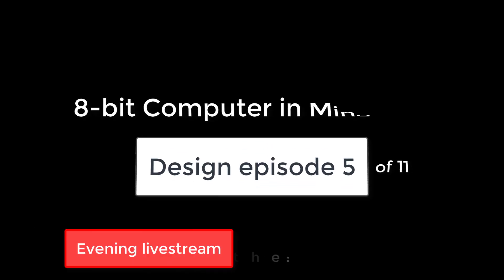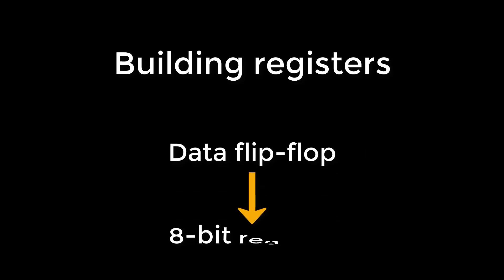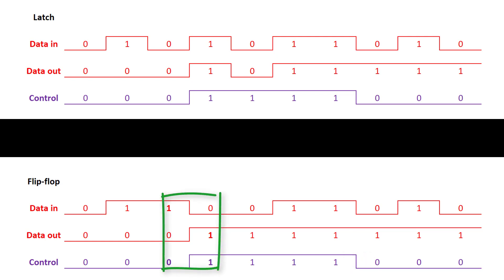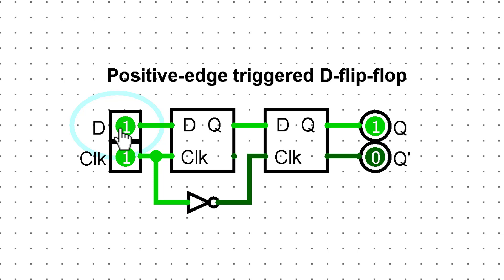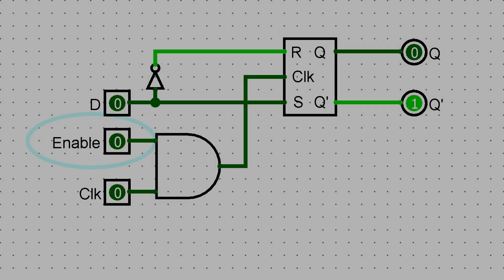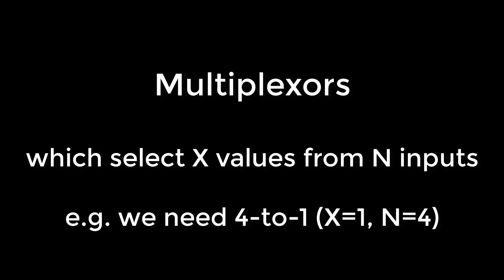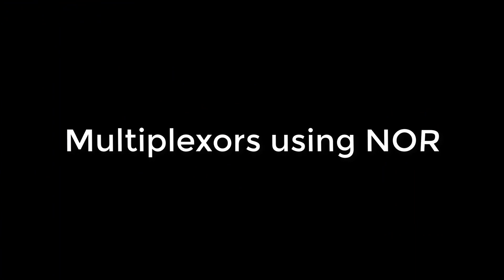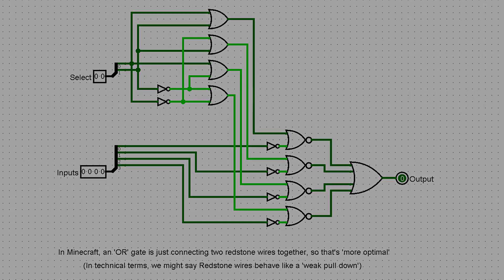Ep. 5: Registers (8-bit Minecraft Computer)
In this episode we look at using latches (from the previous episode) to build registers. We also look at why we need registers and what other uses they may have.